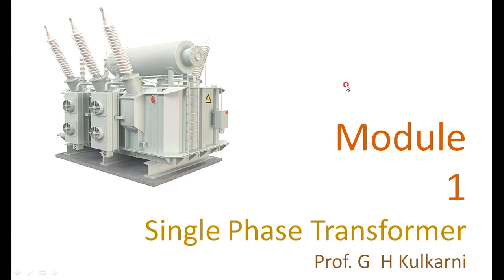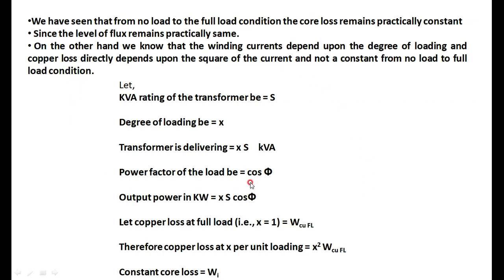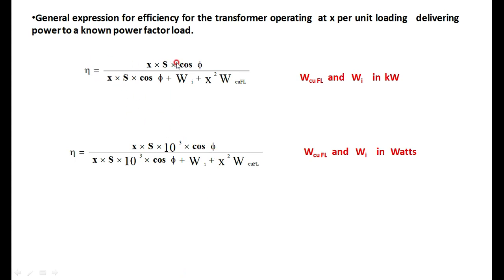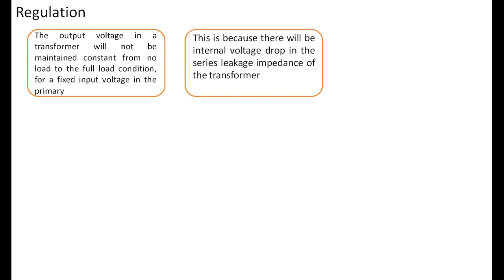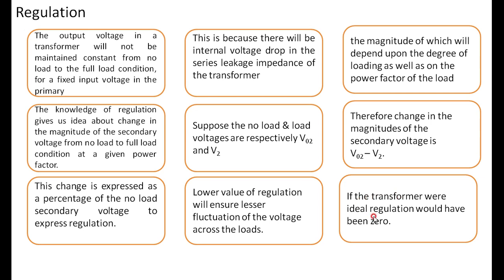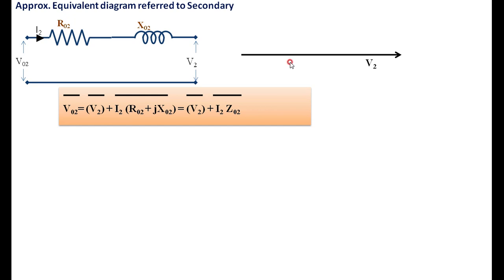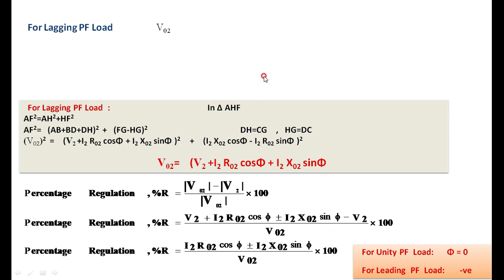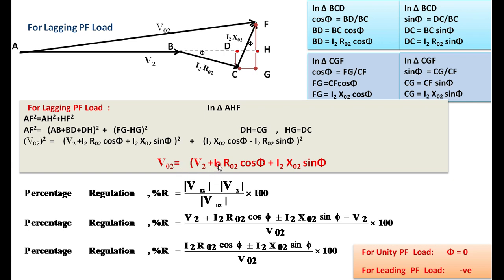Transformer_ Efficiency & Regulation _2